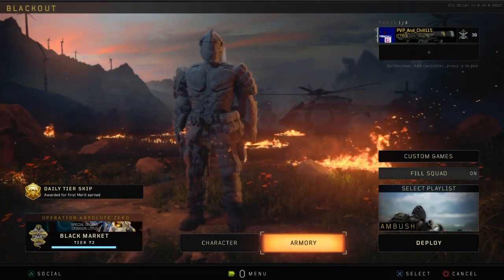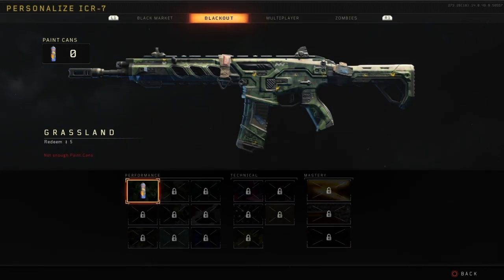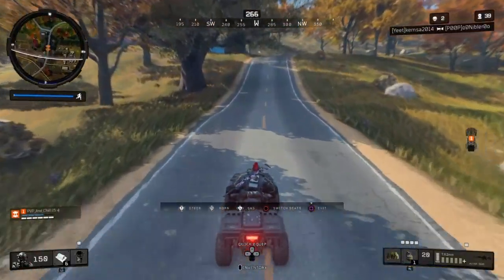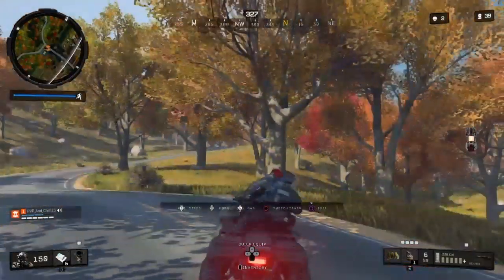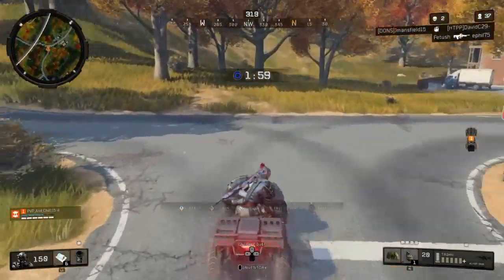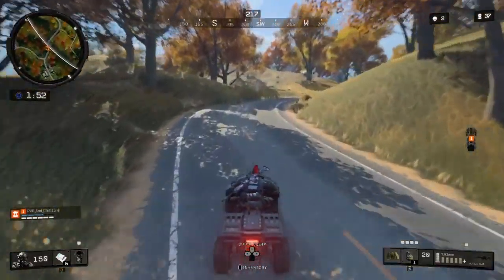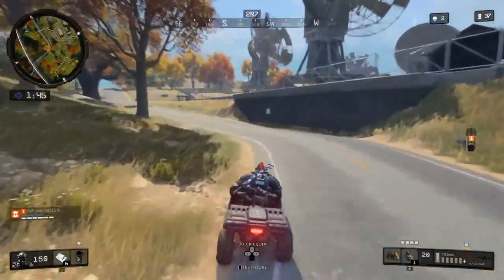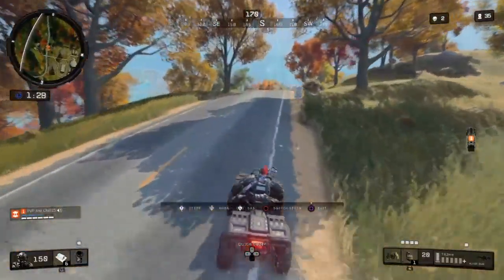NEW BLACKOUT CAMO'S AND HOW TO GET PAINT CAN'S (Blackout Gameplay)